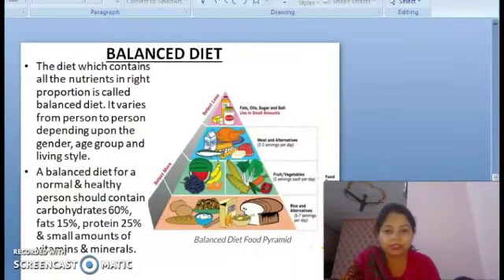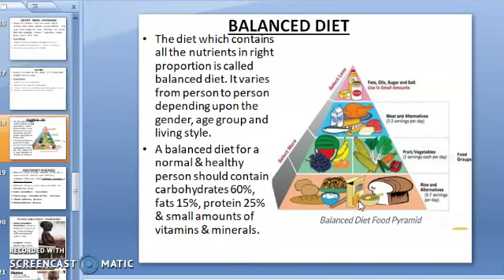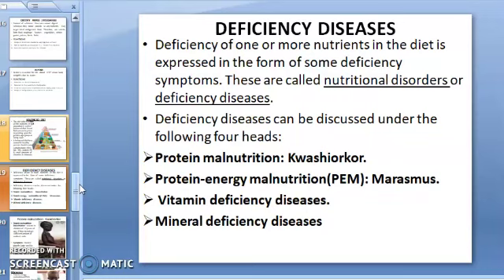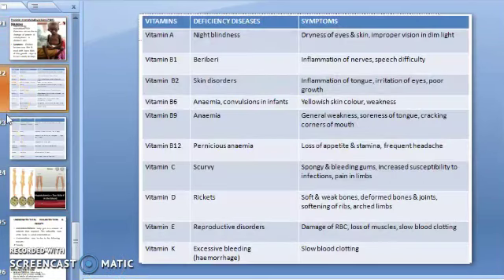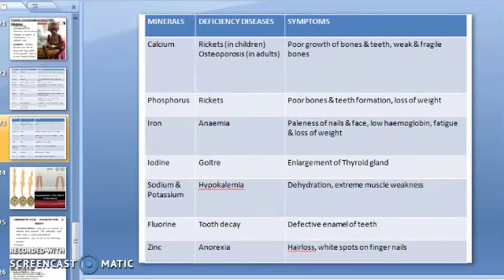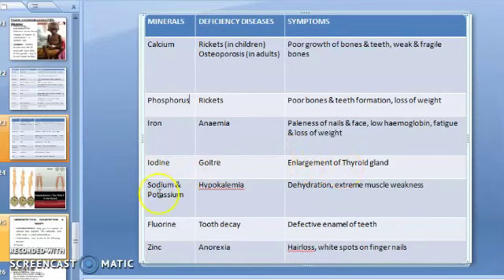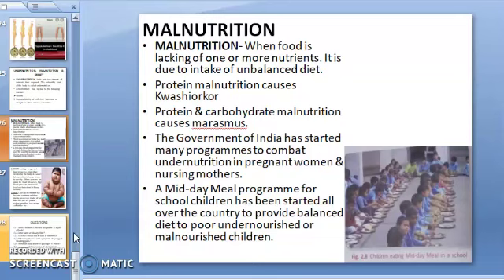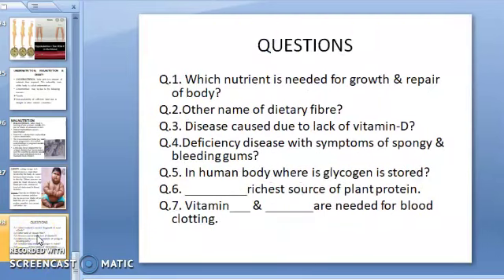Class VI (Science) - Chapter 2 - Part 3